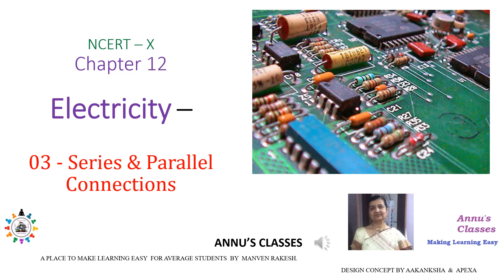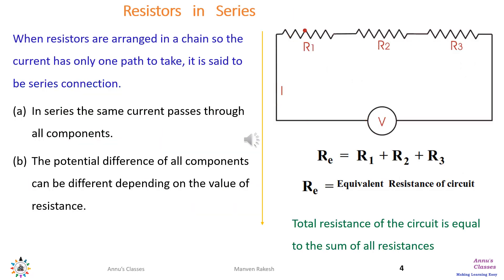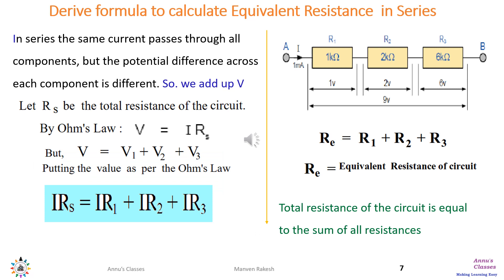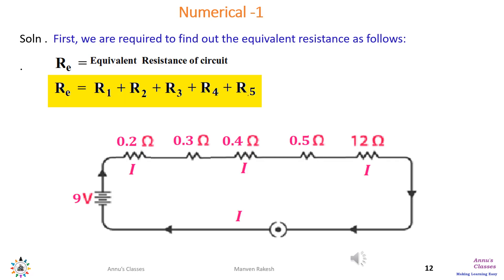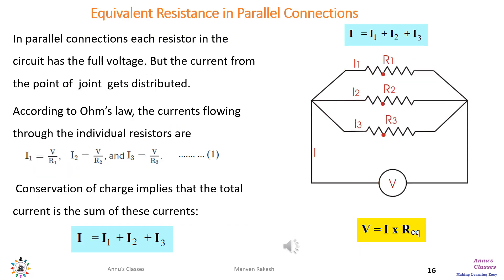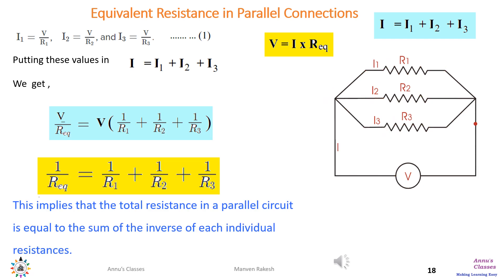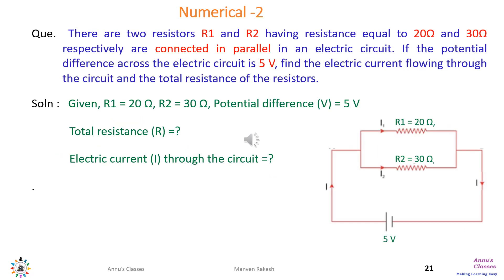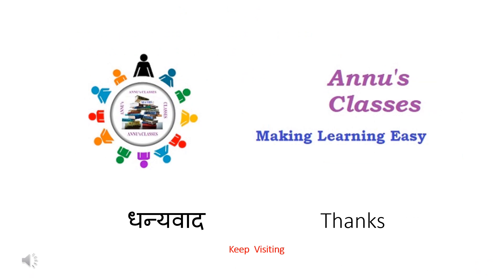03 Electricity - Series & Parallel Resistor Connections - Class 10 NCERT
Based on NCERT text book for class X.  This part of  video  covers Series and Parallel  resistance connections.